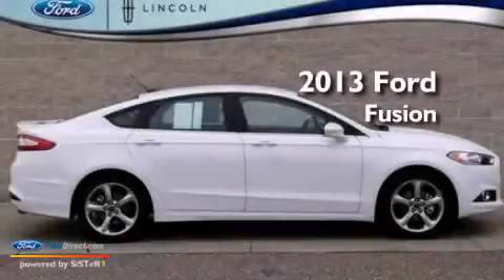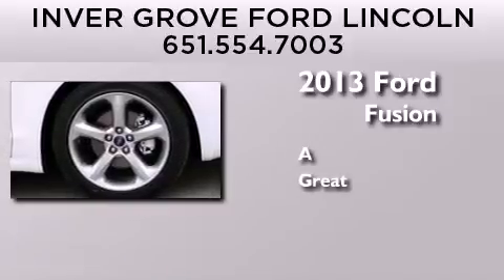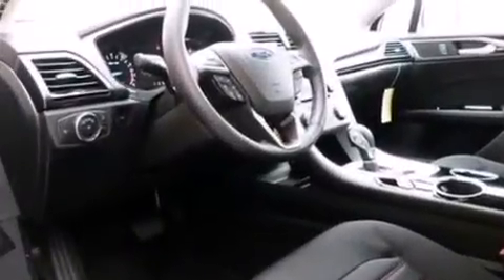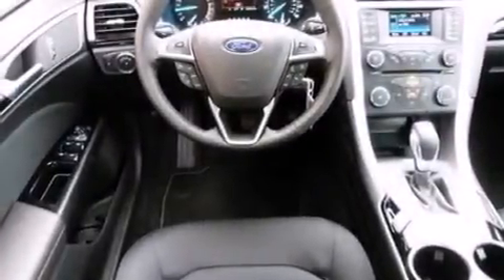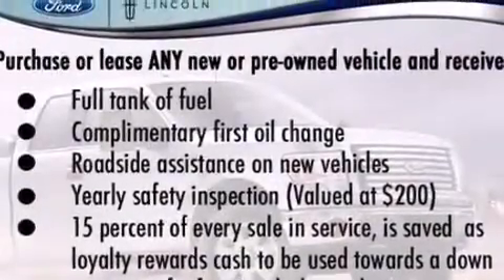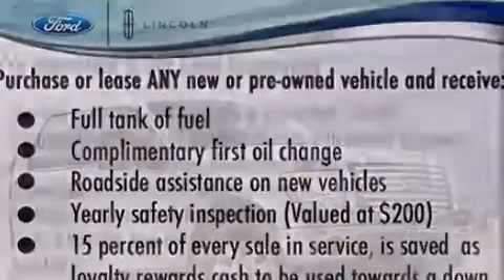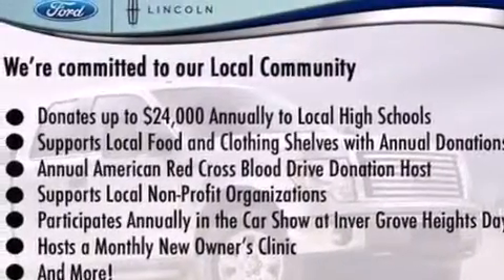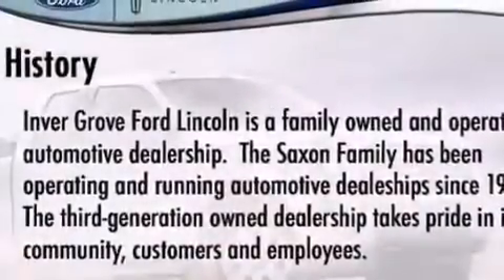2013 FORD FUSION Inver Grove Heights MN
We have been honored to serve the Inver Grove Heights MN area , we promise that your experience at our dealership will exceed your expectations ! Year : 2013 Make : FORD Model : FUSION Engine : 1.6L I4 16V GDI DOHC TURBO Exterior : OXFORD WHITE Miles : 20 Stock : 327268 Inver Grove Ford Lincoln S Robert Trail Inver Grove Heights , MN 55077